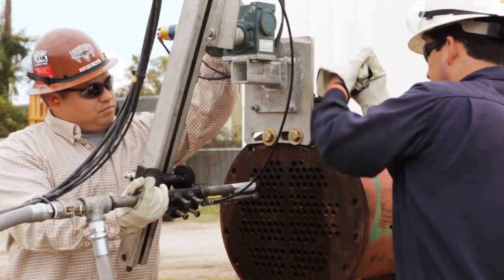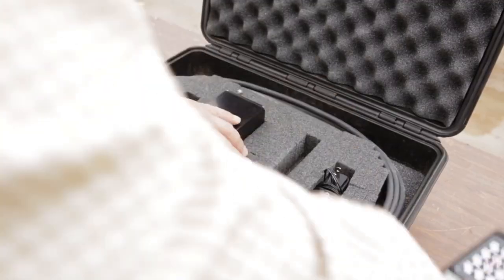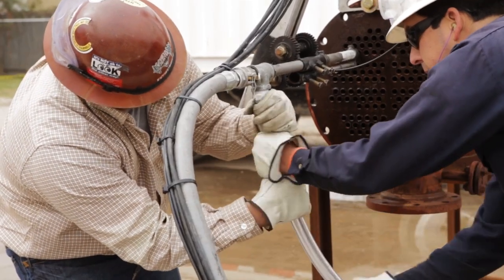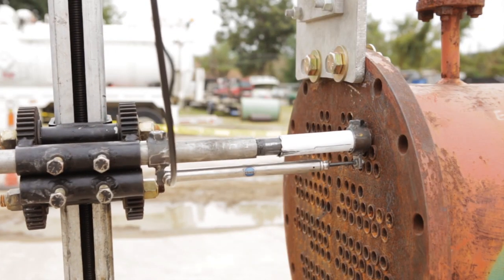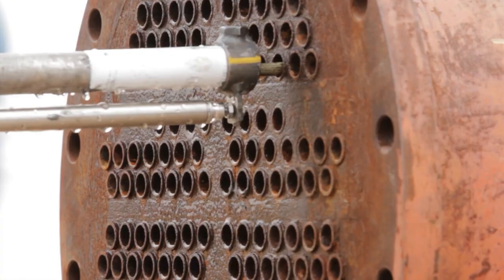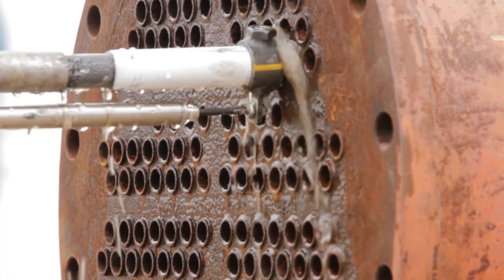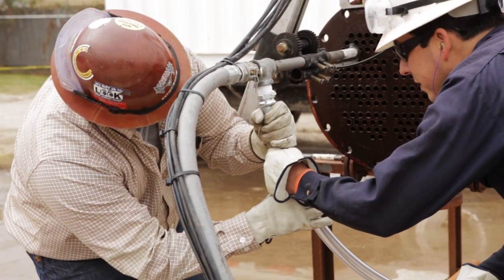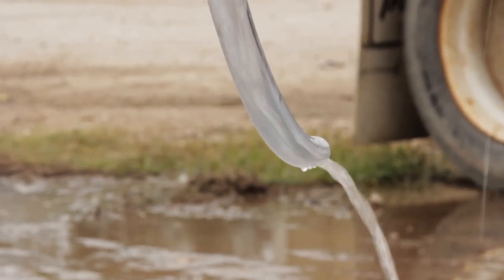Remote Bundle Blasting USA DeBusk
The USA DeBusk Remote Bundle Blasting system was designed to eliminate the need for personnel in blast zones during heat exchanger cleaning. The Remote Bundle Blasting system mechanically feeds flex lances into the tubes using a snorkel to prevent blow-back and captures the residues being removed. The entire process is controlled from a safe distance using a remotely-operated HD infrared camera system.